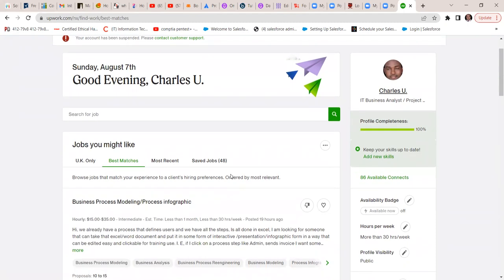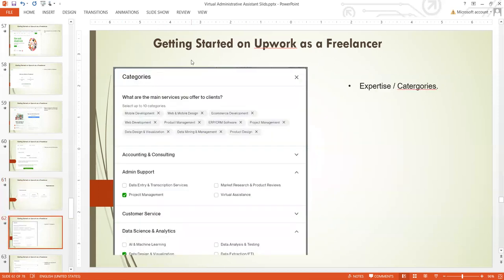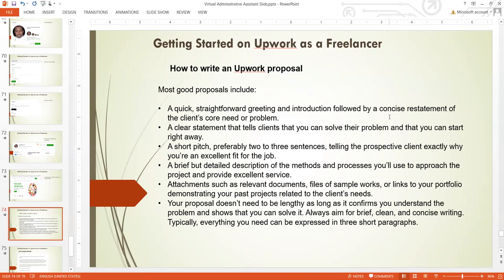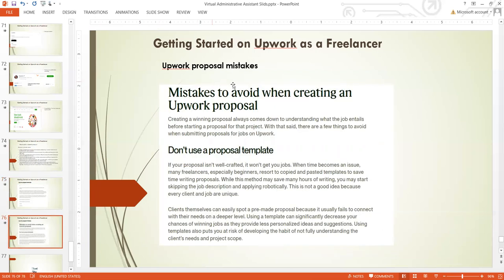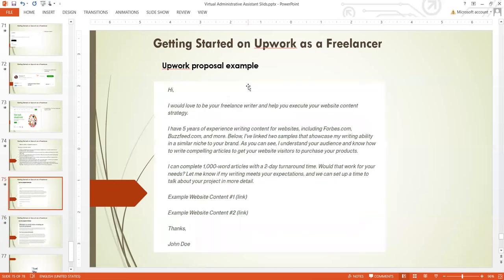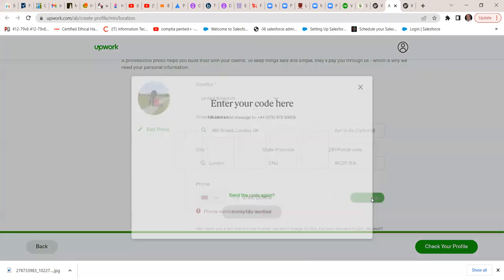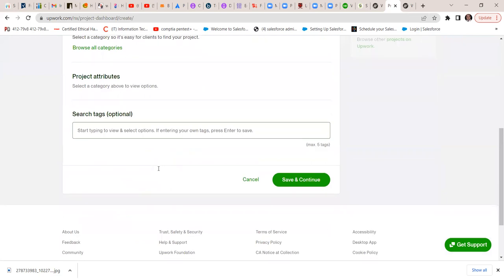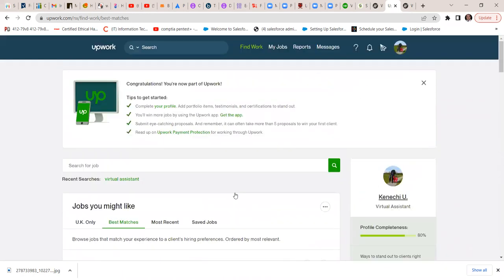Getting Started in Upwork As a Virtual Assistant